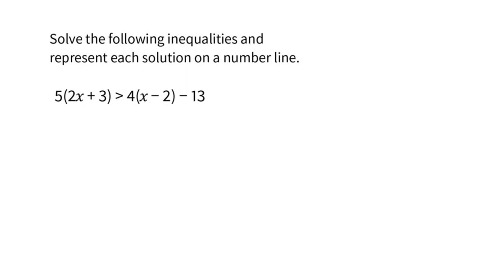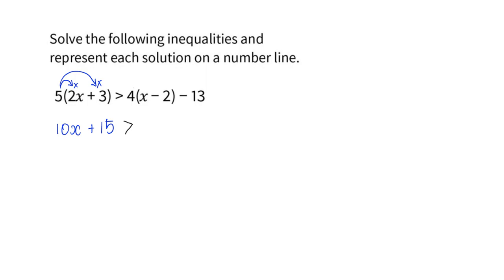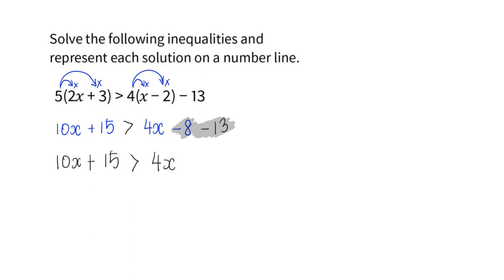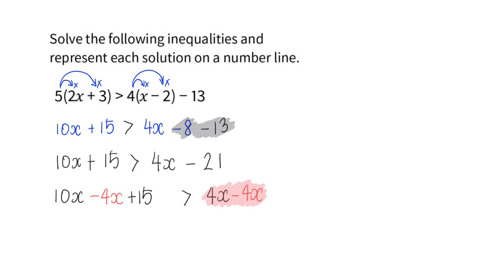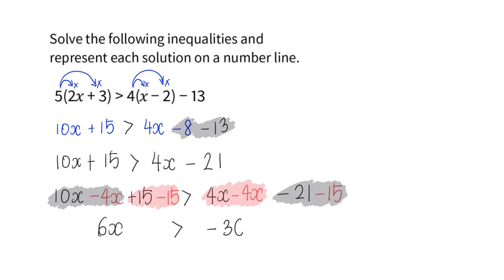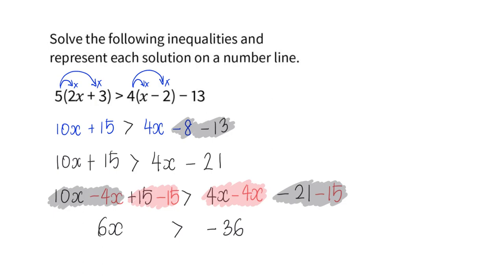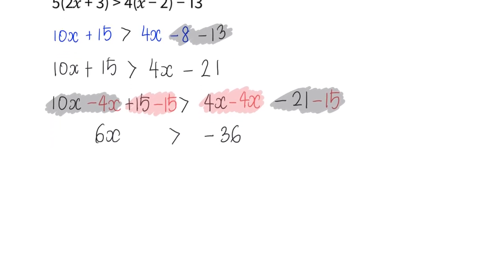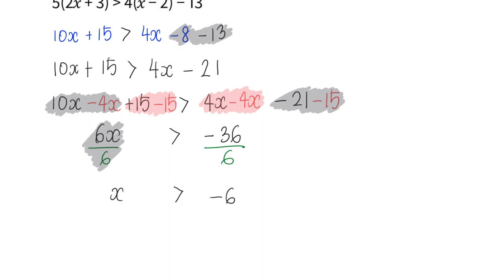[2G2/2G3] Ex 1.2 Q5a